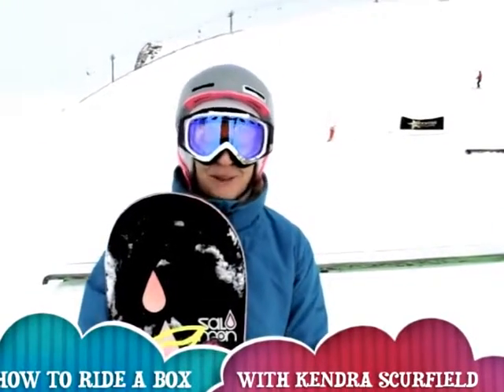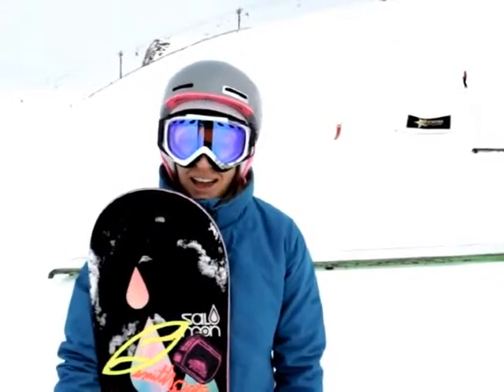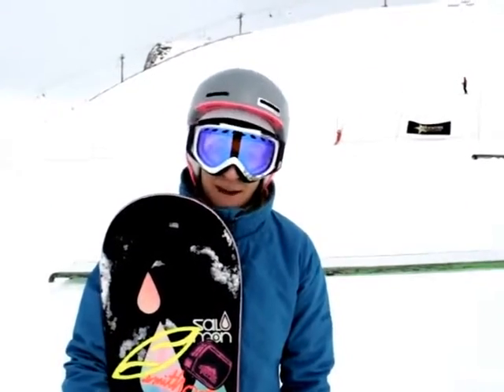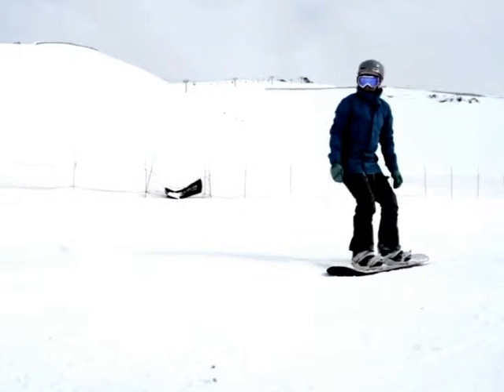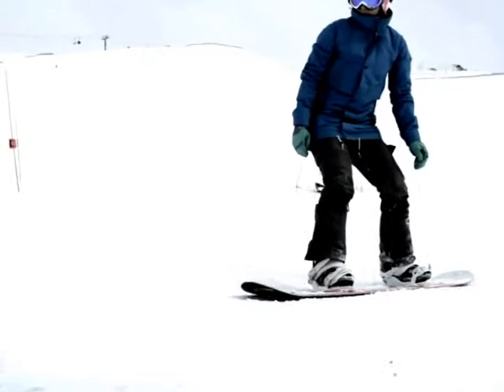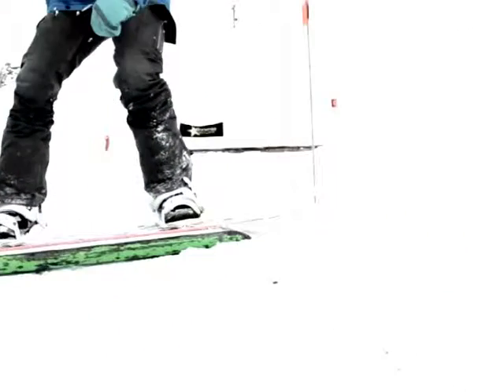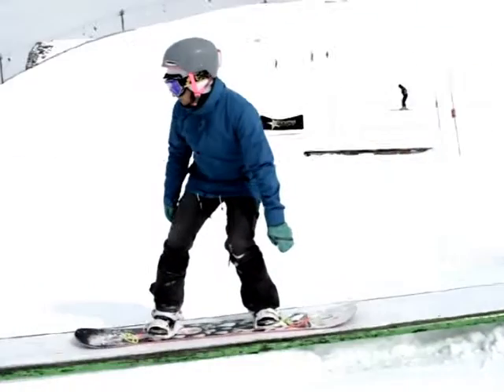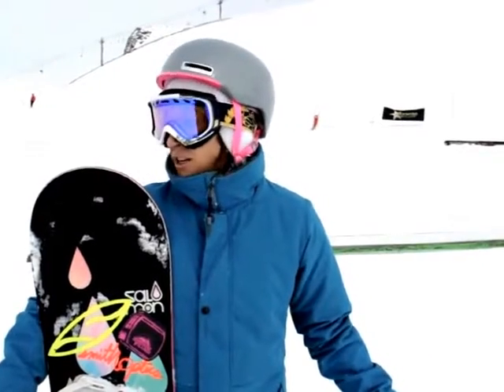How to Rail with a Snowboard, Ride a Box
Instructional video on how to ride a box or rail with a snowboard in the park.